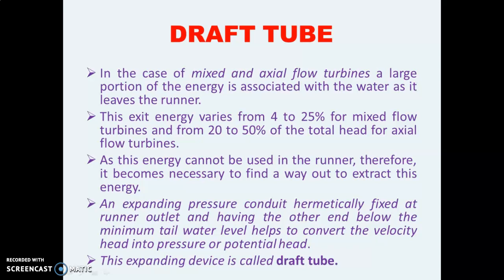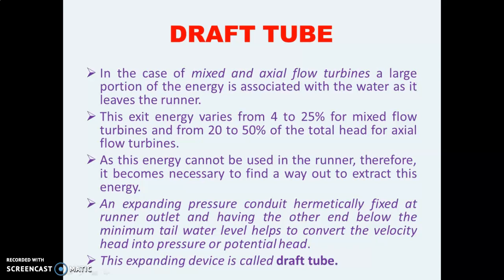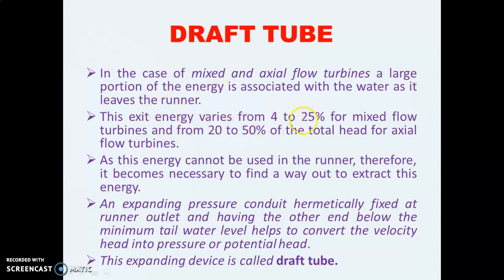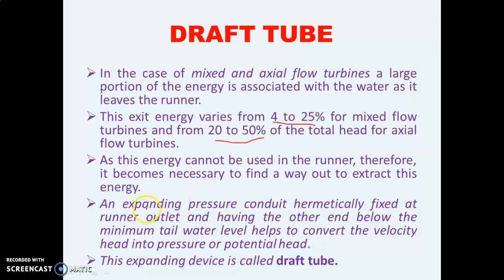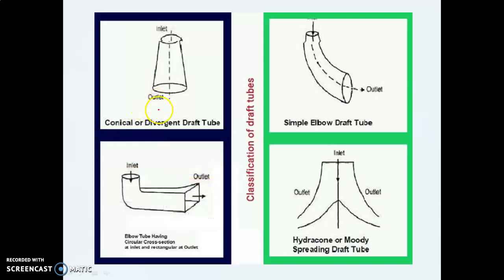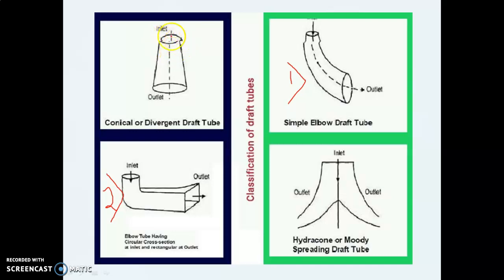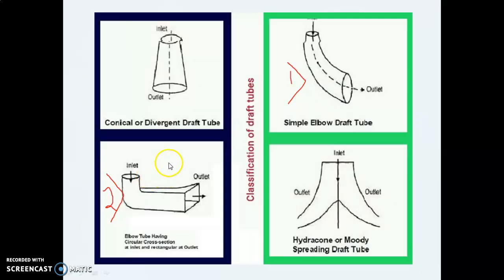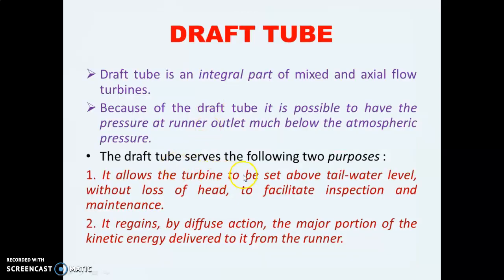Lecture 07 (Part 02) - HYDRAULIC MACHINES - Description and Function of Draft Tube